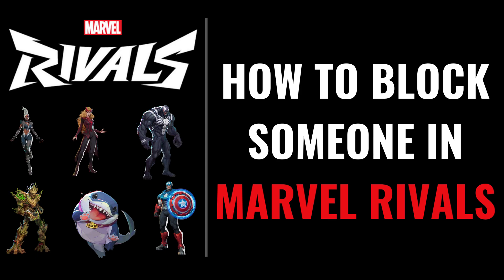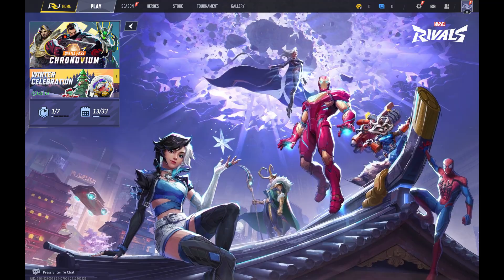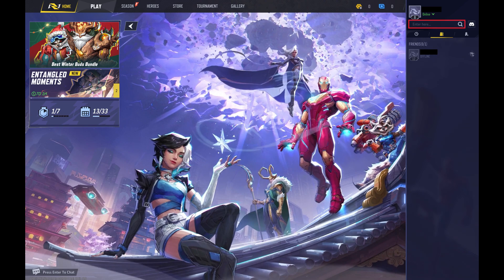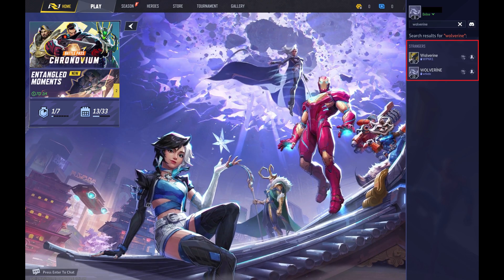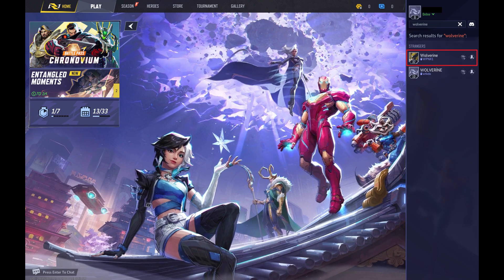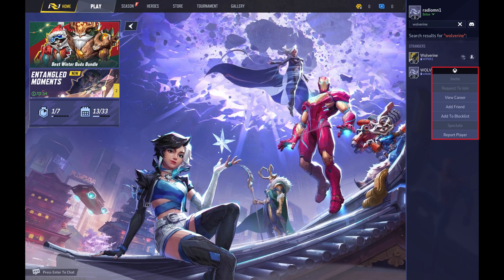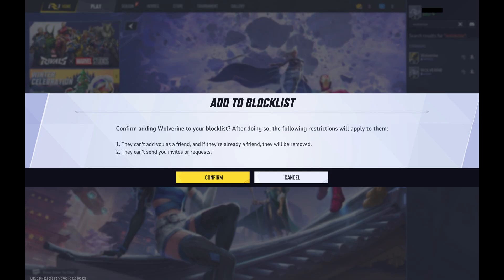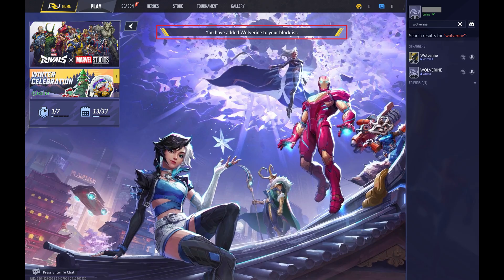How to Block Someone in Marvel Rivals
In this video I'll show you how to block someone on Marvel Rivals.

Timestamps:
Introduction: 0:00
Steps to Block Someone in Marvel Rivals: 0:05
Conclusion: 1:11

Video Transcript:
Step 1. Navigate to the Marvel Rivals home screen, and then click "Settings" at the top of this screen. A menu opens.

Step 2. Click "Settings" in this menu. The full settings menu is displayed.

Step 3. Enter the Marvel Rivals username of the user you want to block in the Enter Here field at the top of this menu, and then click "Search." Search results will be displayed.

Step 4. Right click the Marvel Rivals user you want to block if you're playing on a computer, or just click the name of the user you want to block in this list if you're playing on a console. A menu opens.

Step 5. Click "Add to Blocklist" in this menu. An Add to Blocklist window opens, letting you know that if you move forward with blocking this person they can't add you as a friend, and they can't send you invites or requests.

Step 6. Click "Confirm." That window closes and you'll see a message that this user has successfully been added to your Marvel Rivals blocklist.